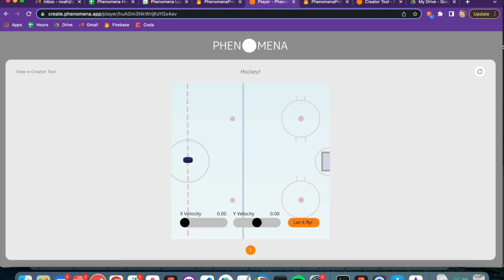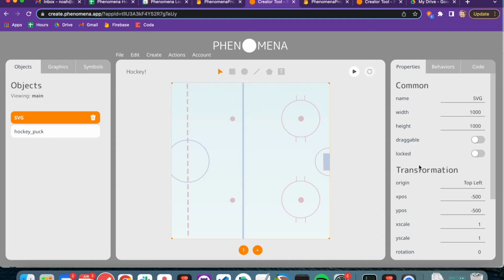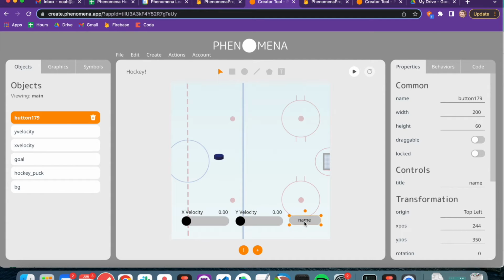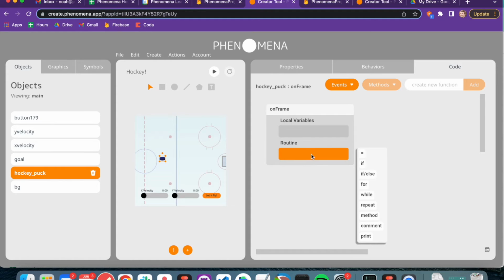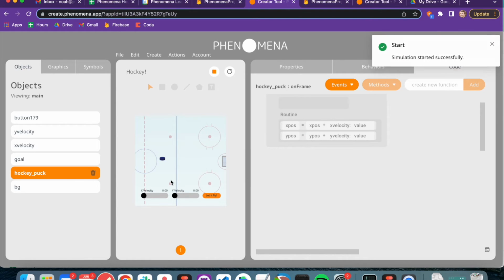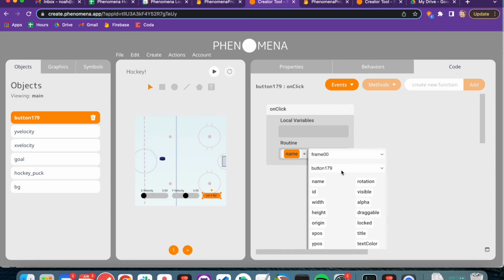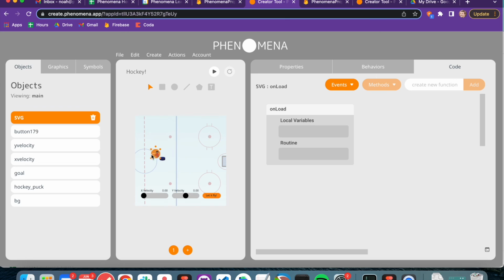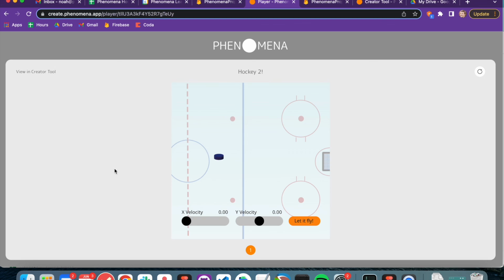Phenomena Creator Tool Introduction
Learn the basics of the Phenomena Creator Tool by creating a simple hockey Experience.